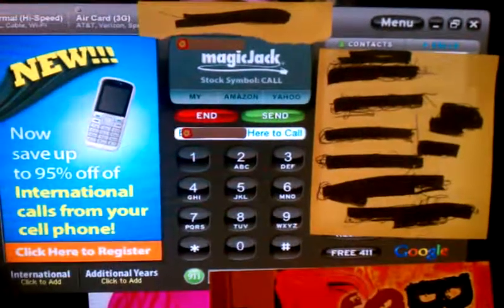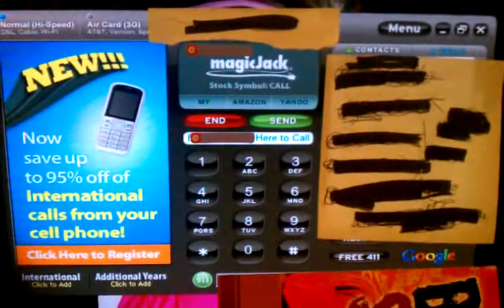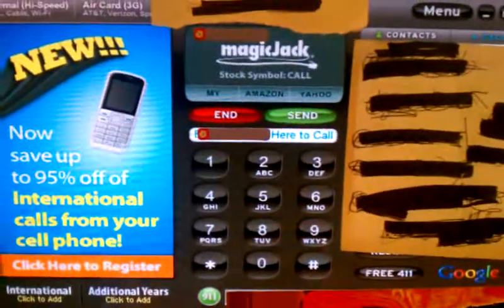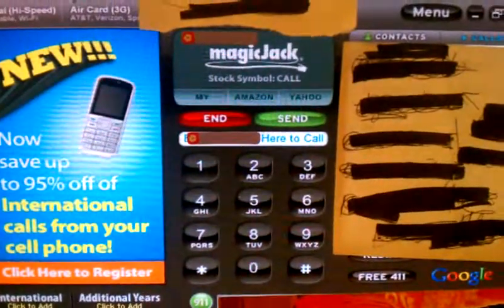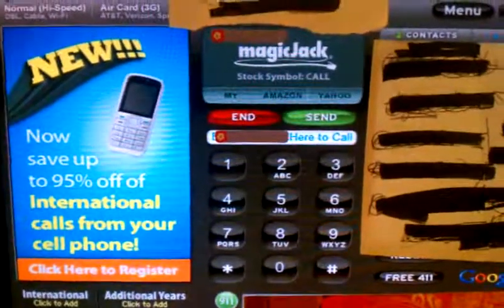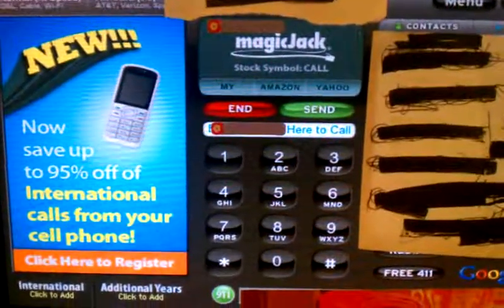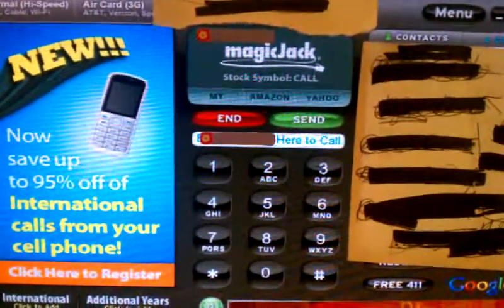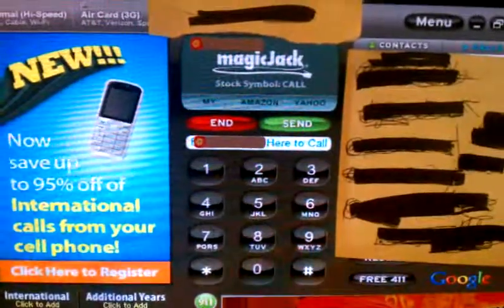MagicJack review junk